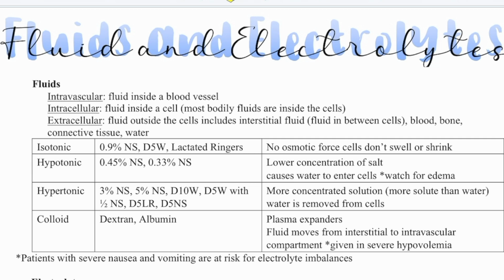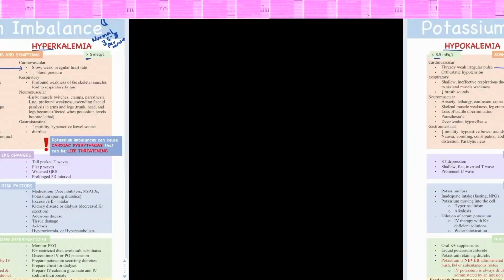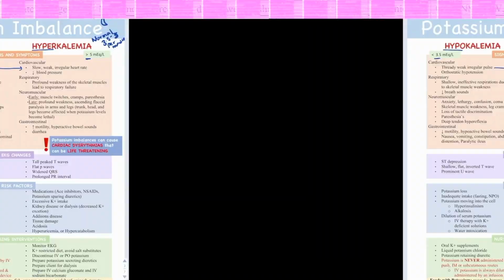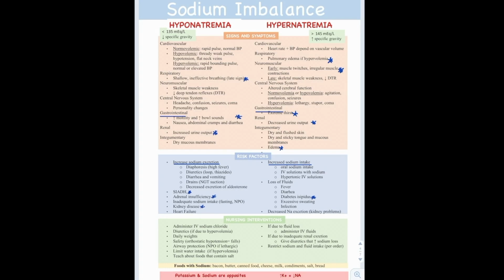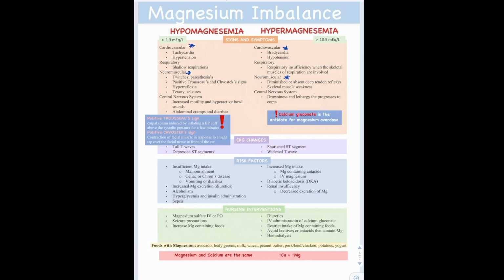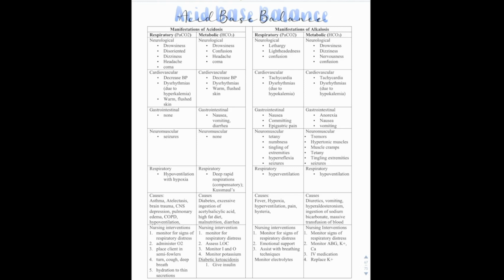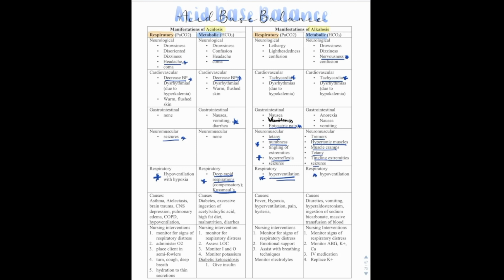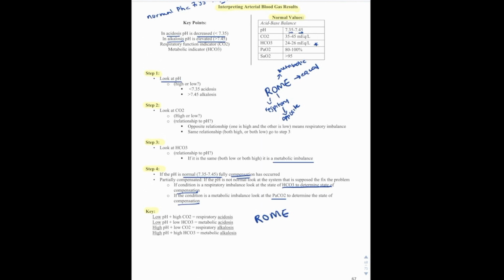NCLEX Review Fluid and Electrolyte imbalances, Acid Base Balance, and Interpreting ABG's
NCLEX Review Course of Fluid and Electrolyte imbalances, Acid Base Balance, and Interpreting ABG's for the NCLEX RN Certification Exam

WHO AM I:
Hi Friends,